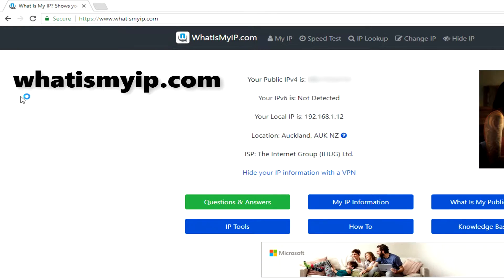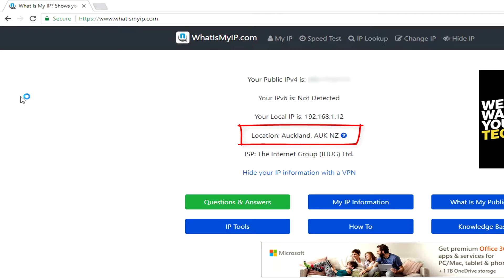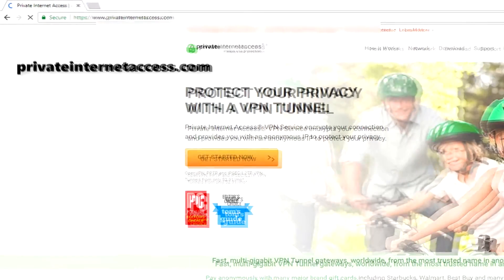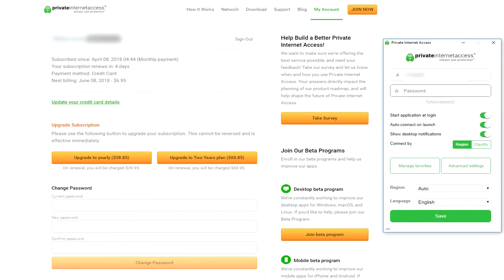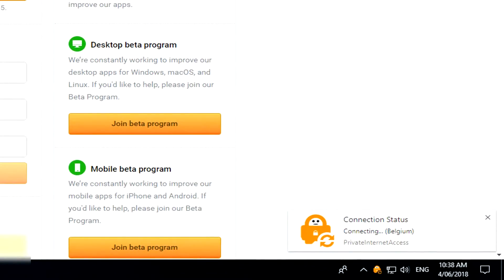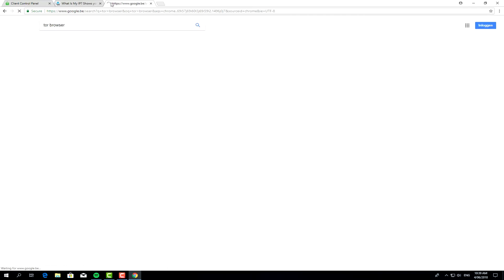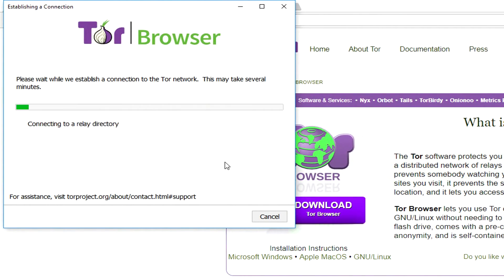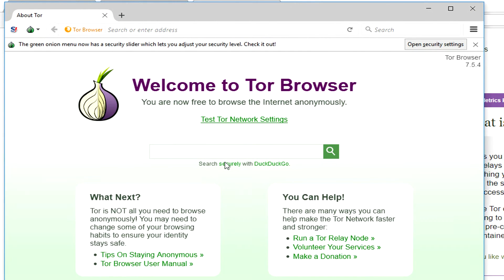VPN For Deep Web \ TOR Browser Bundle Tutorial Guide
In this video I will show you how to protect yourself on the deep web / dark net / TOR Browser using a VPN, Private internet access specifically.